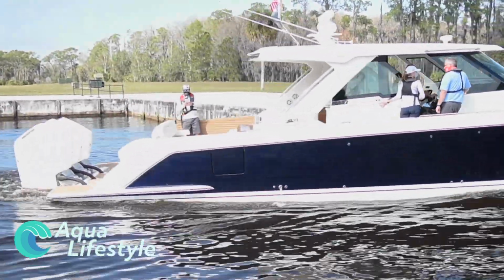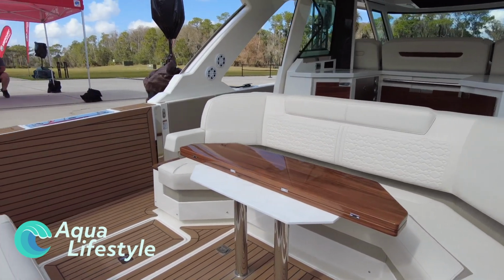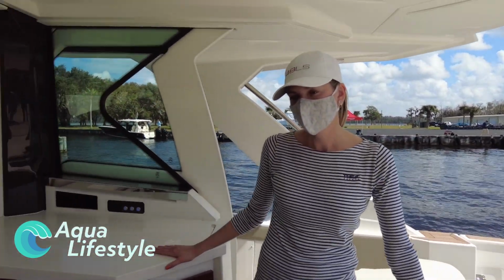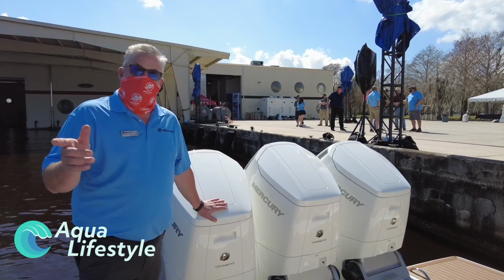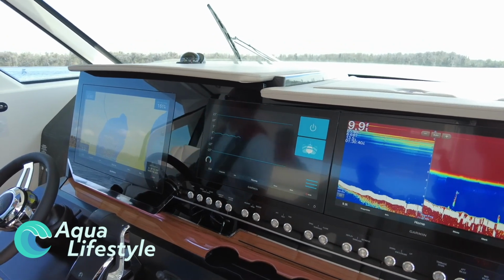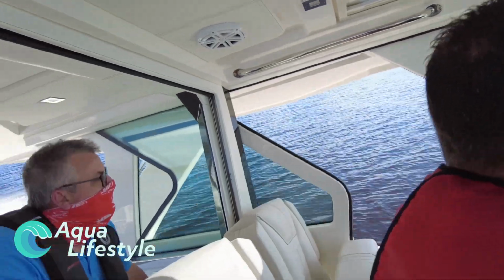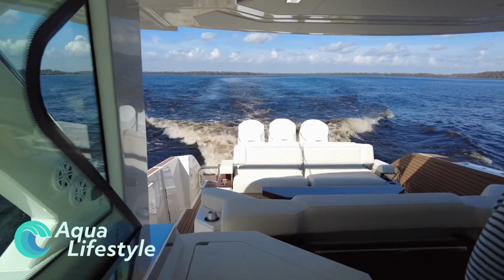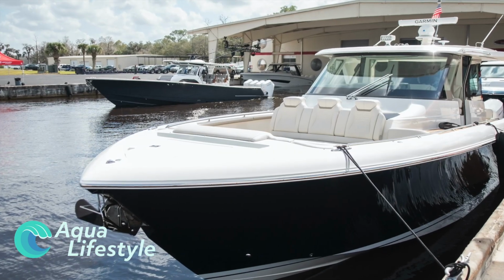MERCURY MARINE 600hp V12 Outboards - Walk-through Tiara 48 LS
TRIPLE @MercuryMarine  600hp on the Tiara 48 LS. This walk-through was Hull #1 for Tiara Yachts. We take a look at all of the features and the well thought design of this luxurious yacht. Whitney Vishey, Director of Marketing and Communications gives us a closer look.

Amazon Storefront

If you would like to submit a video request, please use this form. We might add it to our schedule

Specifications Imperial:
L.O.A. w/Integrated Platform: 48'4"

Specification Metric:
L.O.A. w/Integrated Platform: 14.73 meters

Triple Mercury 600 Verado V12

//ABOUT//
Our mission is to have a weekly video focused on what you need or want to know about the equipment on your boat or kayak. How to videos, overview & review of products and tutorials about the things you want to know.

The content of this YouTube channel is provided for advertising, informational and research purposes. Aqua Lifestyle makes no representation, warranty, or guarantee about the complete, reliable, up-to-date or accuracy of the information contained on this YouTube channel or in links to other YouTube channels or websites.  We cannot ensure that our content is completely free from error or that it is timeless.  This YouTube channel is provided “as is” without any warranties, representations, or guarantees, whether express, implied, or otherwise and does not represent any outcome or result from viewing of this channel. Your viewing of this YouTube channel is at your own risk. You enjoy this YouTube channel and its contents only for personal, non-commercial purposes. Neither Aqua Lifestyle nor anyone acting on its behalf, will be liable under any circumstances for damages of any kind.